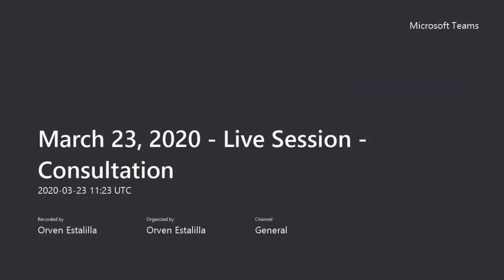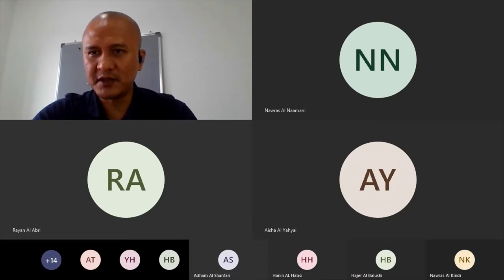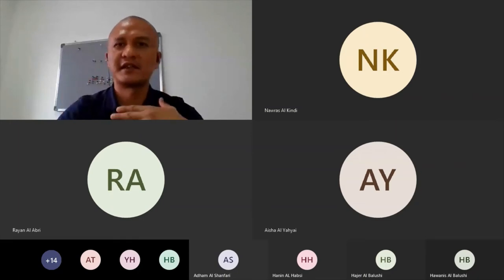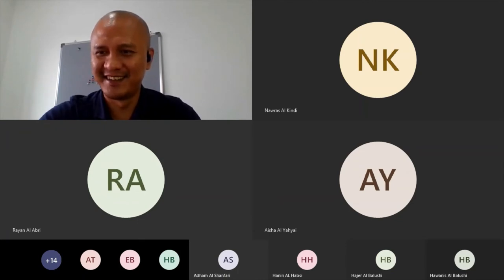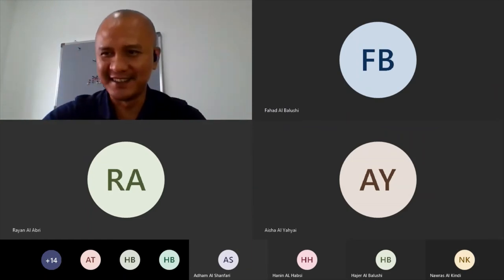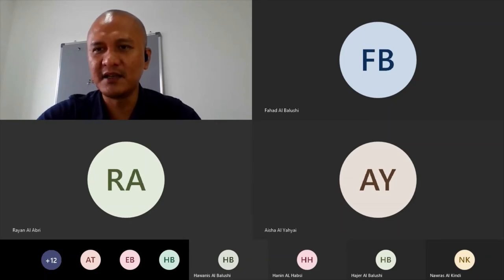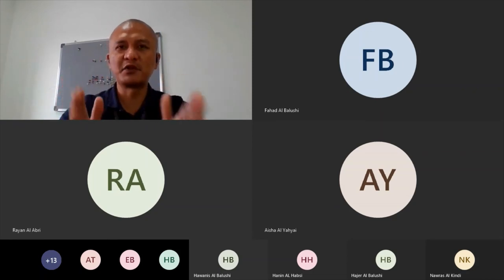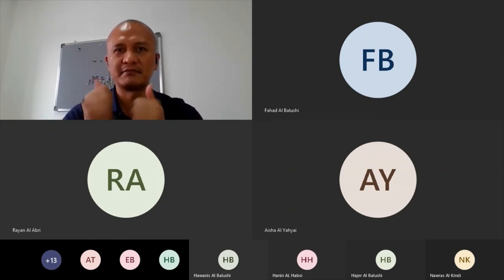March 23, 2020 Live Session Consultation part2 Section1 SS2020 - with Orven Estalilla